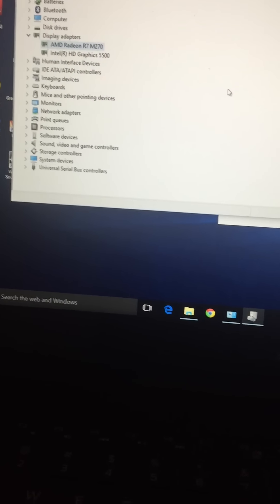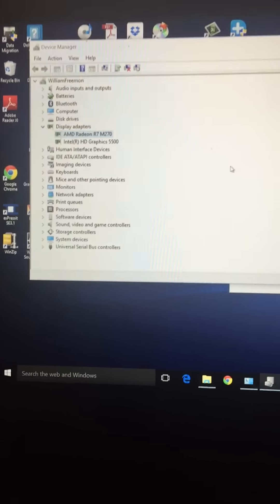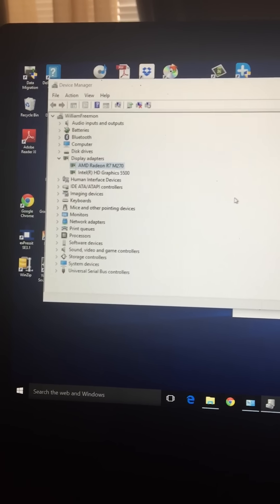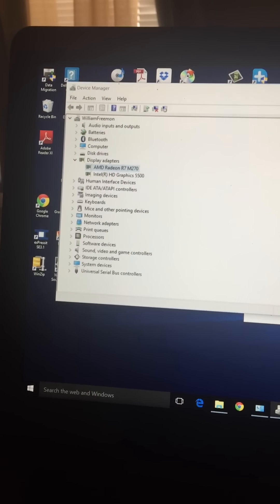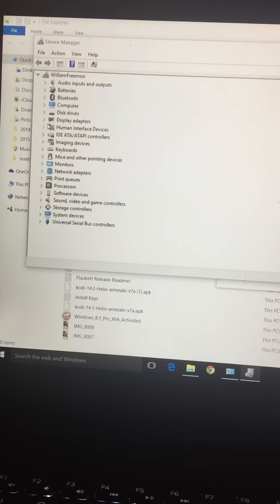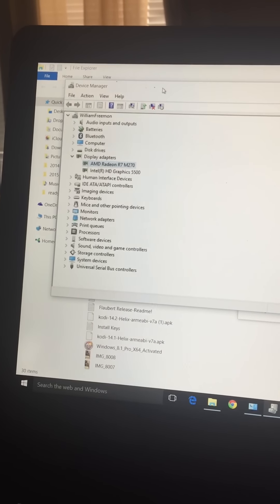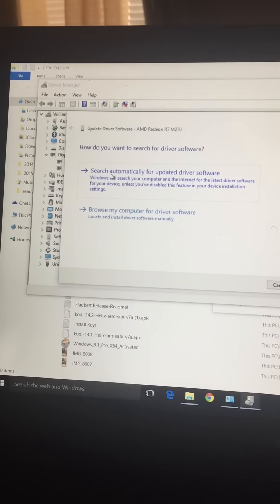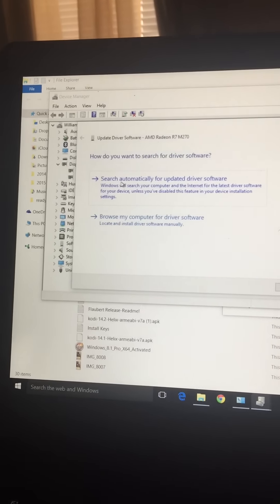Windows 10 Internal Power Error - THE REAL FIX. DIFFERENT FROM OTHERS. Safe mode boot in descri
HOW TO LOAD SAFE MODE: From the menu, click troubleshoot, advanced options, startup settings, then restart. Select option 4 for safe mode boot. We all know the graphics card driver is the problem. Here's how to fix it permanently.